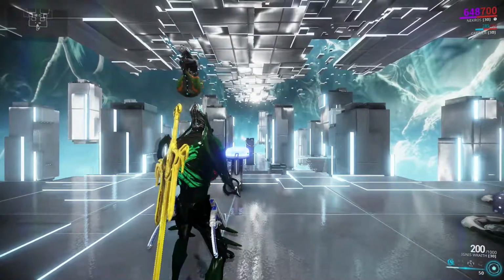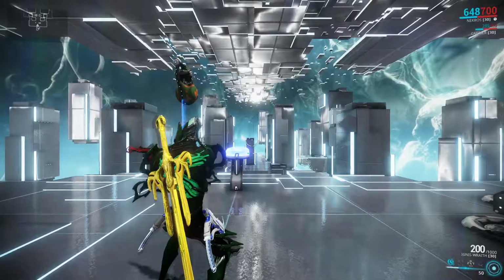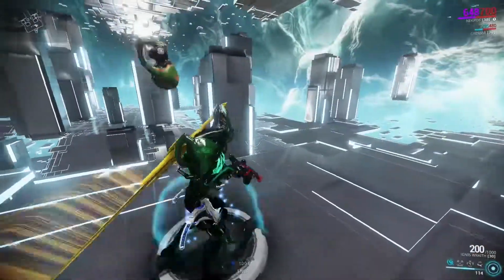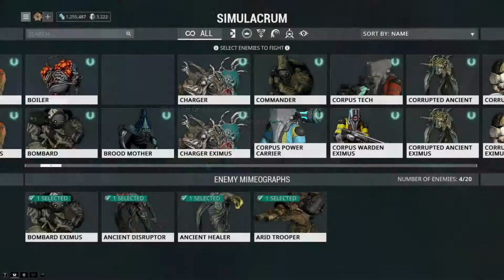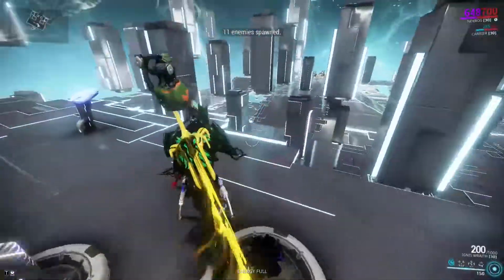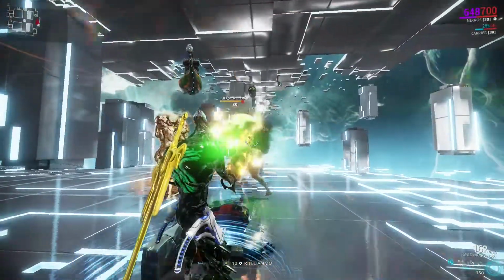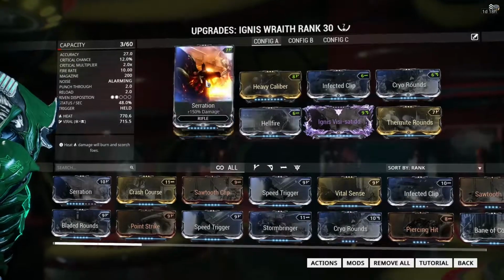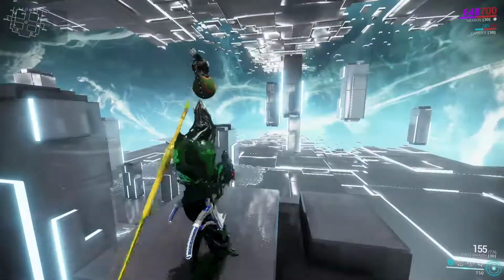WARFRAME IGNIS WRAITH 7 FORMA BUILD. IS IT WORTH IT?